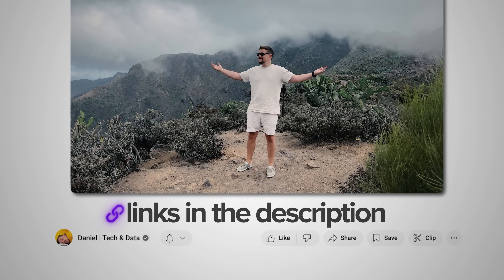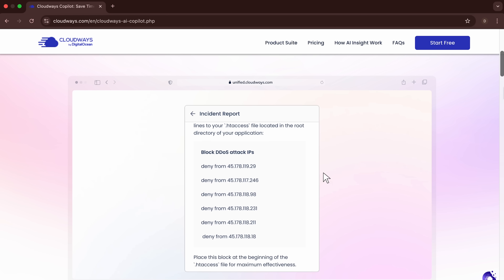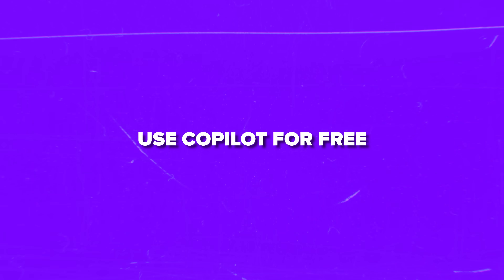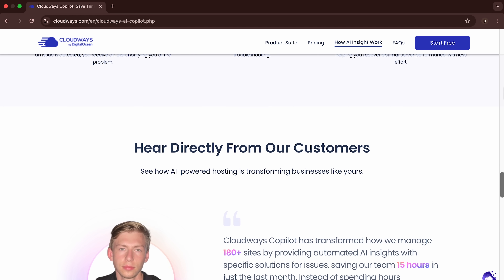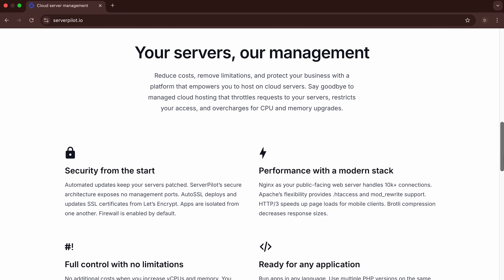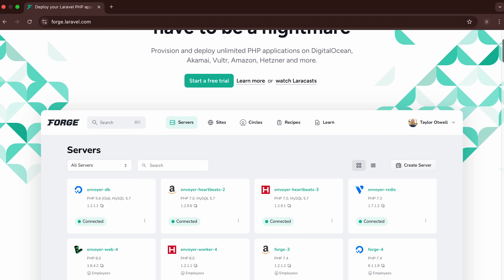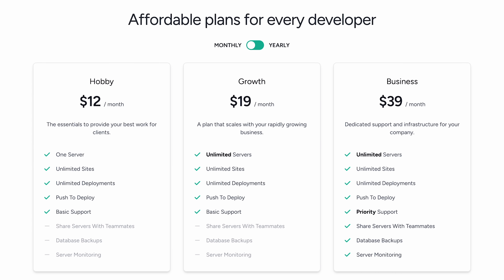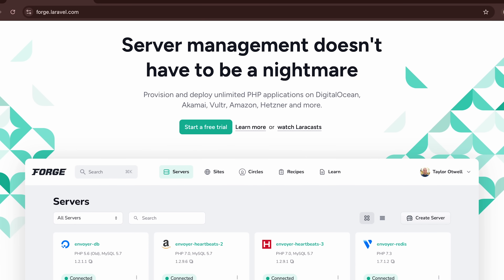3 Best Server Management Tools - 2026 | Work Smarter: Solutions That Save You a Ton of Time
Struggling to choose the Best Server Management Tool for your agency? In this video, I compare the top server management tools, diving into their automation, monitoring, and collaboration features to help you decide which platform best fits your team’s workflow and technical needs. Find out which tool saves you the most time and offers the best balance of control and support.

⏱️CHAPTERS:
0:00 Best Server Management Tools
0:33 Option 1
2:50 Option 2
3:51 Option 3
5:00 Final Thoughts